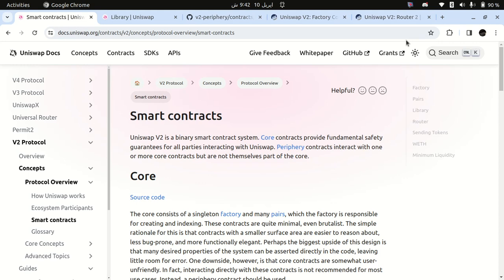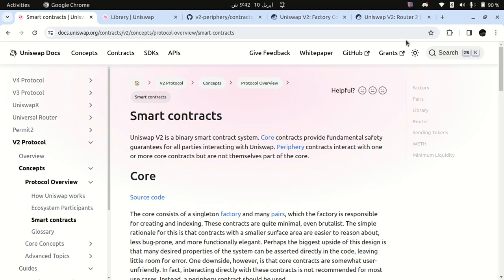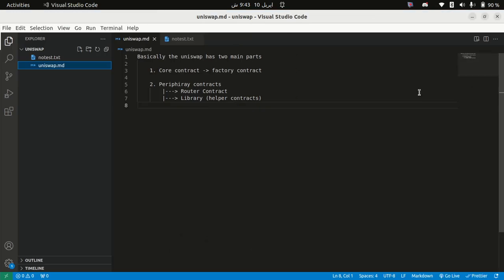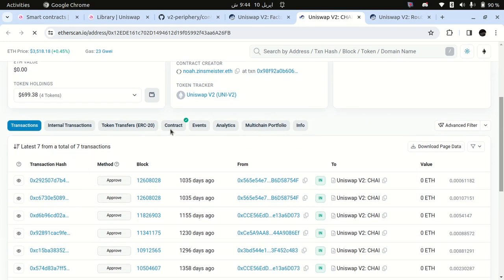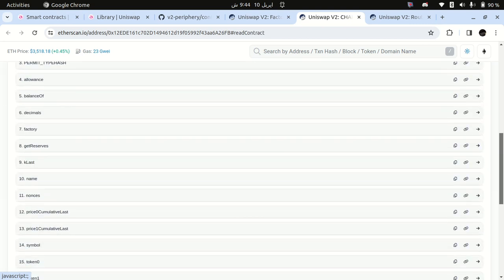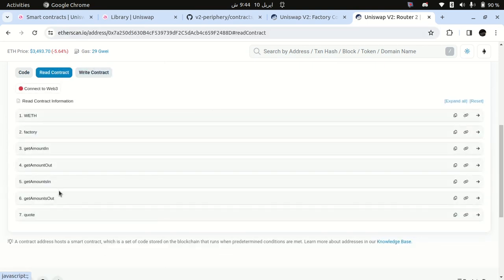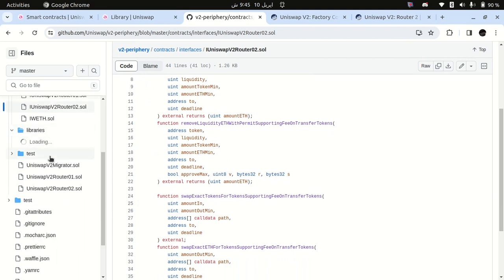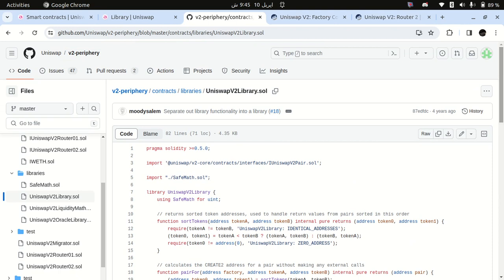How Uniswap V2 works?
Explained what is a factory contract, router contract and library contract.